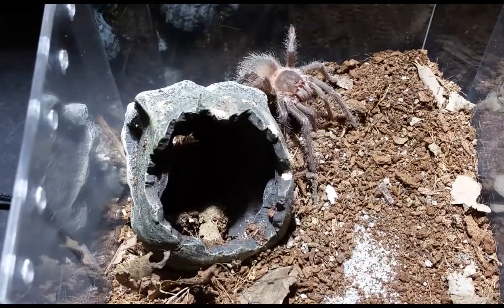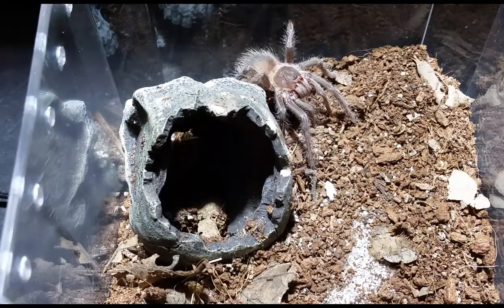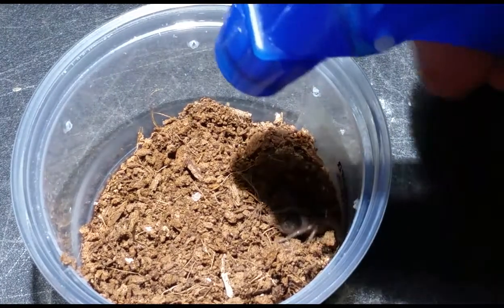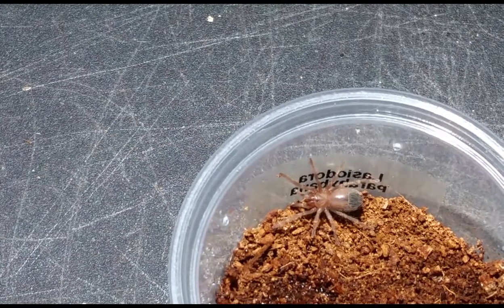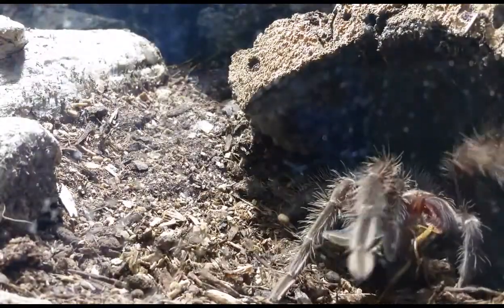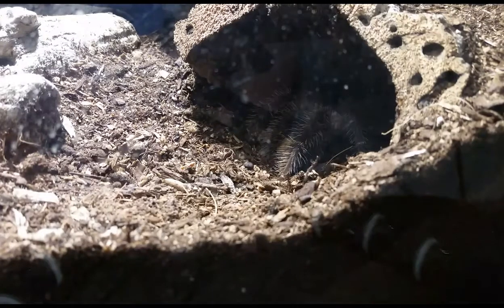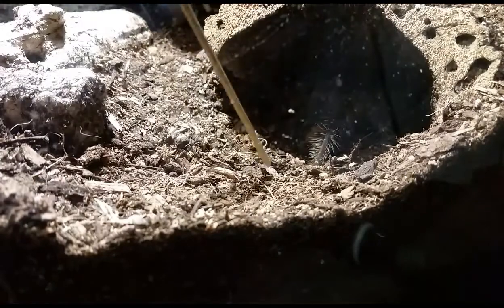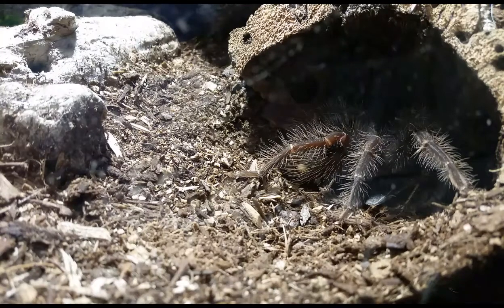Eerie Arachnids 12 Days of Christmas DAY 3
Birdeaters